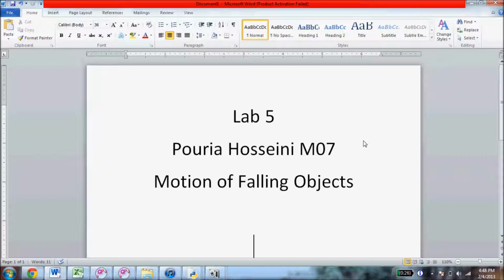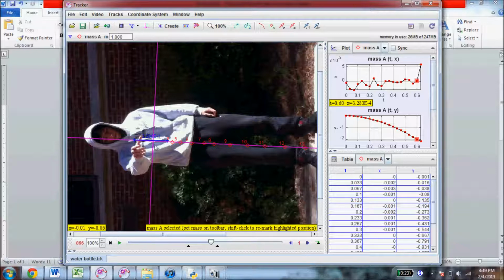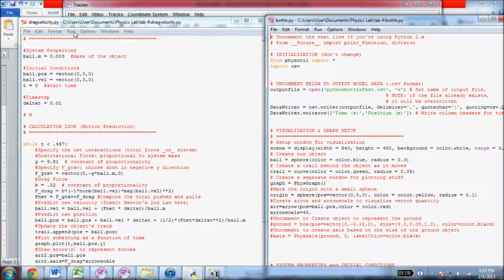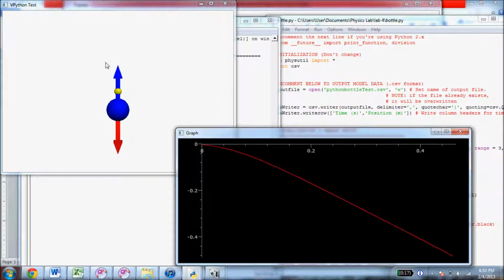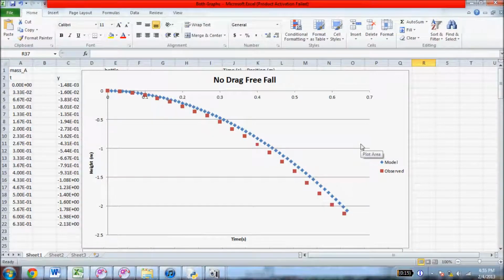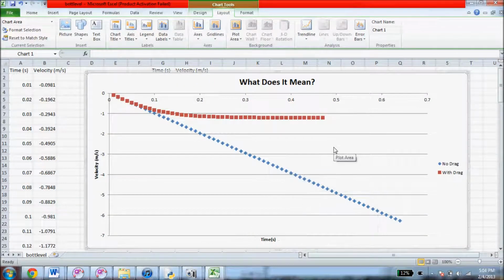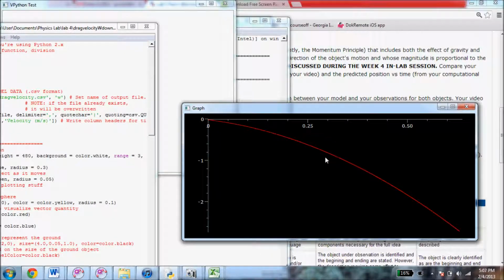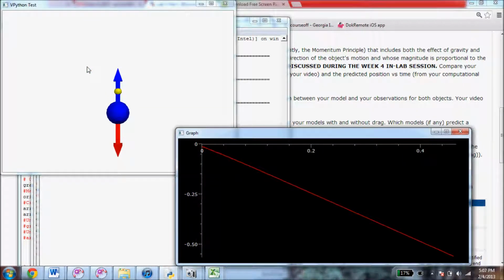Physics Lab 5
I apologize for the sound cutting off, something to do with my recording software.

The only important thing I said during the cut offs was that the initial velocity and position for both objects were zero.

Thanks!